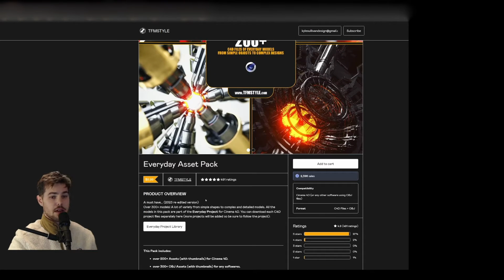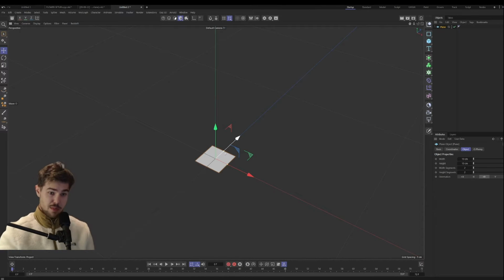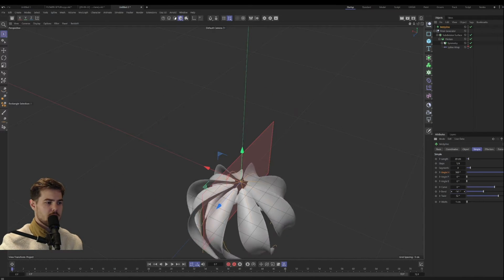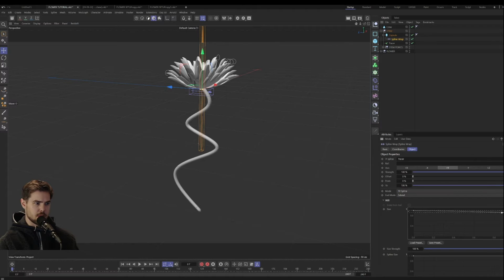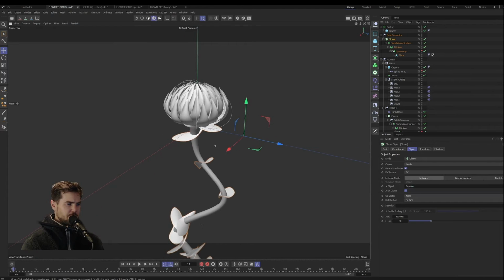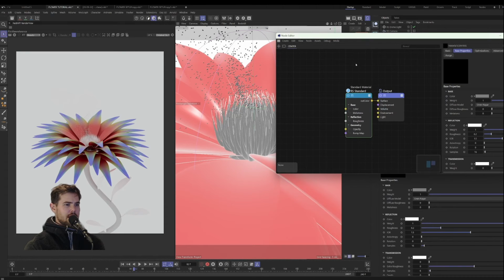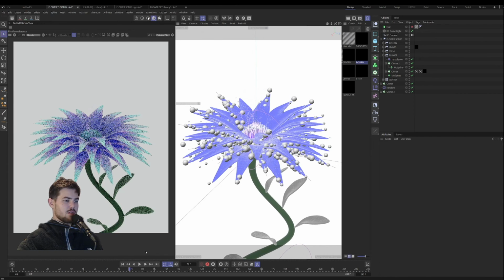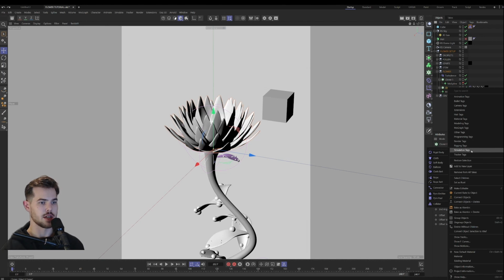The ULTIMATE Guide to Procedural FLOWERS in CINEMA4D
Hey There 3D People,

I've spent quite a bit of time making this tutorial about procedural flower creation in Cinema4D and Redshift. But I wanted to give everyone access because I think it will really help a lot of people make something that will come up in a lot projects. It's a long one so grab a coffee and fire up Cinema4D. Cheers!
-Kyle